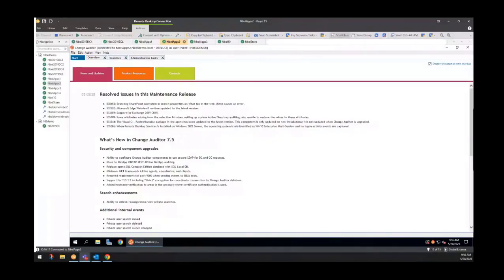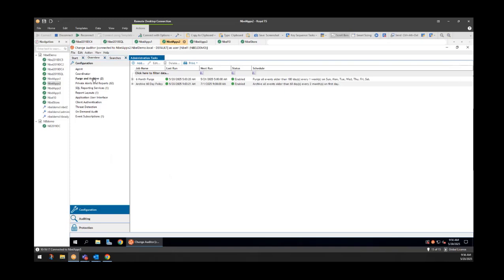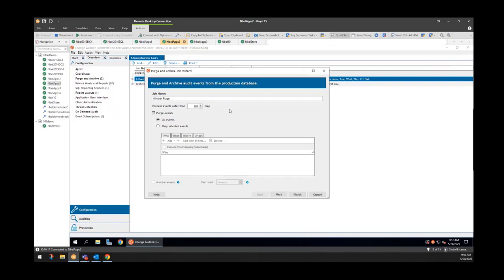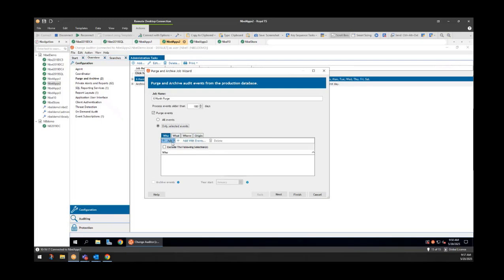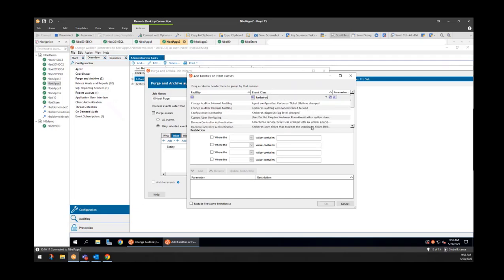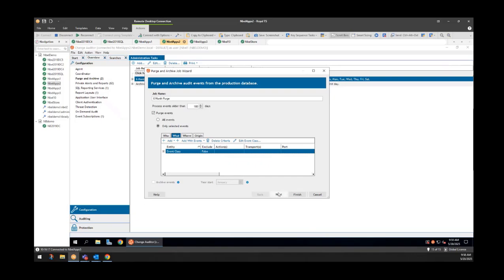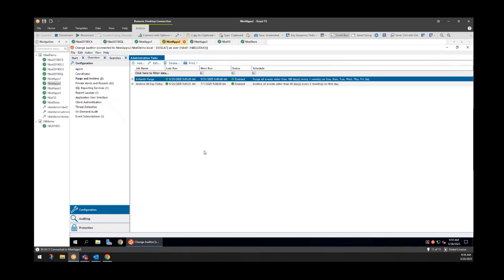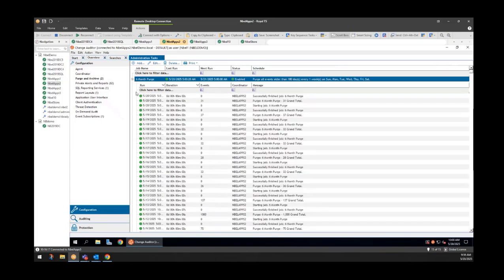CA Managing Purge Jobs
The video discusses managing purge jobs in a change order system. To create a purge policy, users should navigate to the administration tab and select the approach and archive tab. The policy determines how long to retain information and should align with any archiving plans. Users can add a purge policy, specifying how long to keep data (e.g., six months or one year) and whether to purge all events or select specific ones, such as Kerberos authentication events. The process includes scheduling the purge job and setting its frequency (e.g., weekly or monthly). Users can create multiple purge policies for different data retention needs. The text concludes with a reminder of the system's ability to track when policies were last run and the number of events purged.